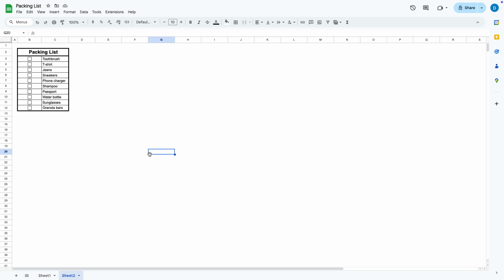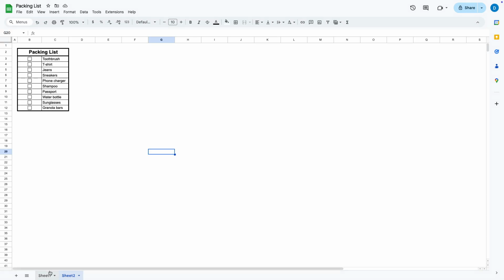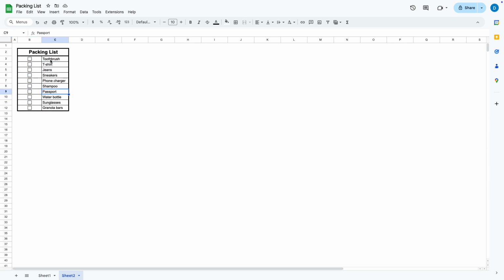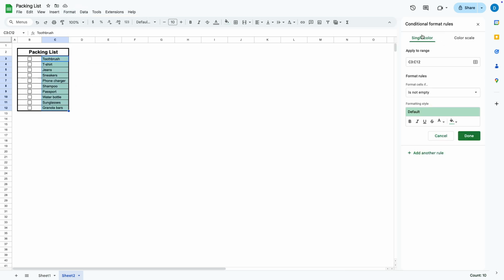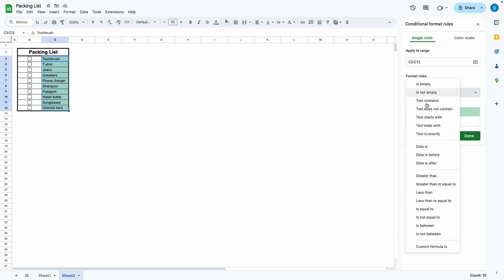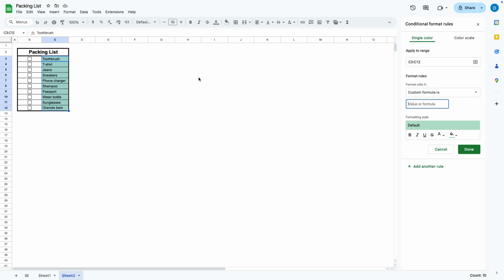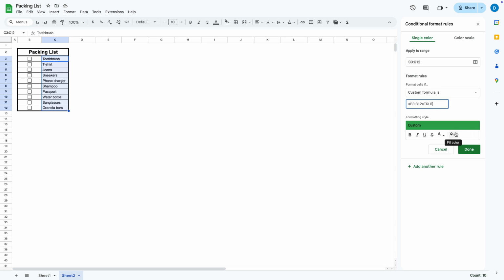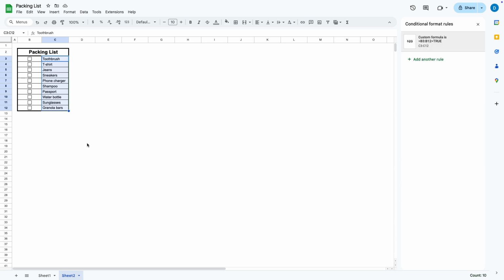How to Make One Cell Change Based on Another in Google Sheets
In this video, I’ll show you how to use Conditional Formatting in Google Sheets to make one cell change based on the content or actions in another cell. This feature is super handy for tracking project progress, organizing lists, or simply making your sheets more interactive. With just a few steps, you’ll learn how to create responsive, dynamic cells that update automatically.